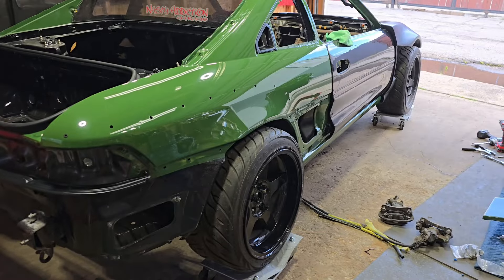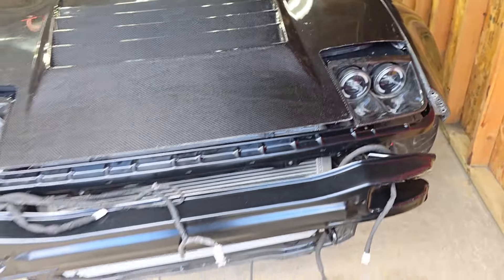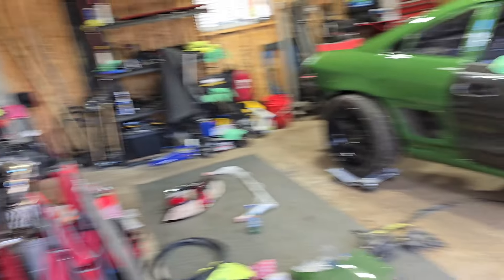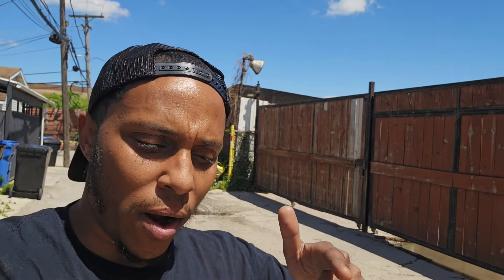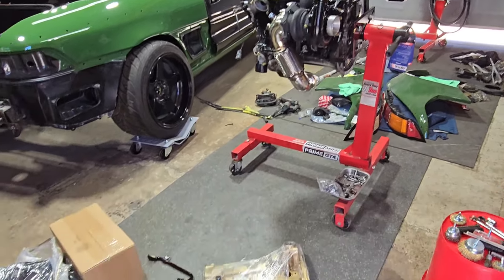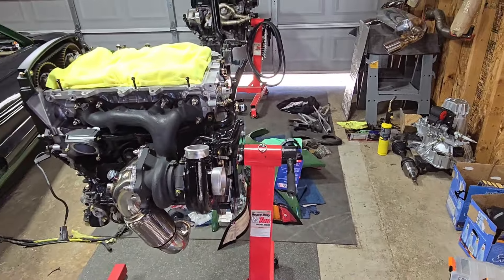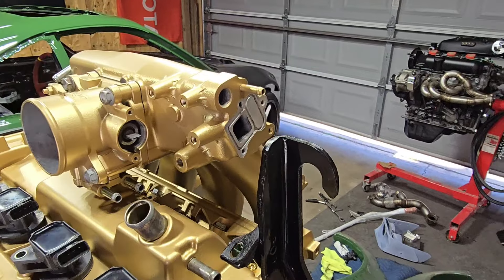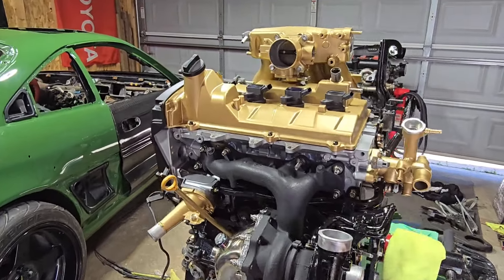Timelapse: Installing Powder-Coated Parts on Jose's 3SGTE Engine | Nasty Addiction Garage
Watch the mesmerizing time-lapse of Nasty Addiction Garage as we install all the powder-coated parts on Jose's 3SGTE build. See the transformation unfold in real-time as we enhance the engine with precision and style. This video is perfect for car enthusiasts and those interested in the art of automotive restoration and customization.